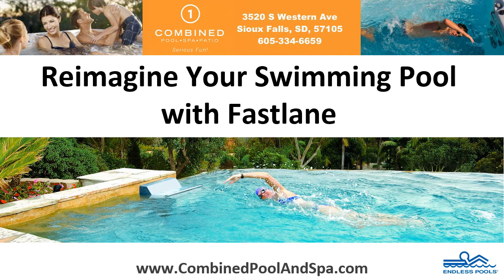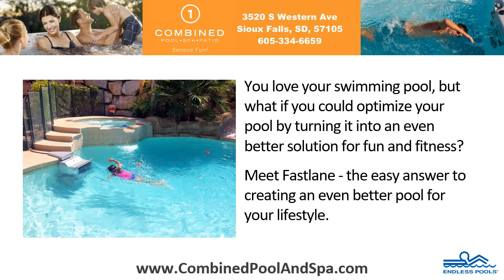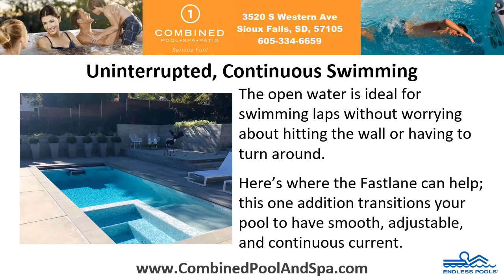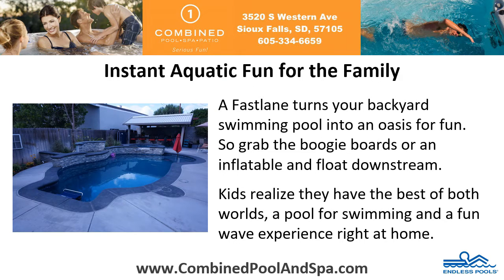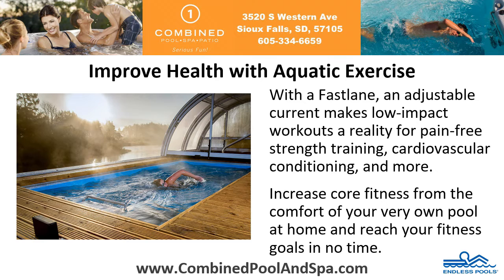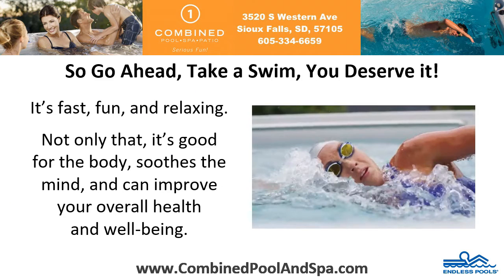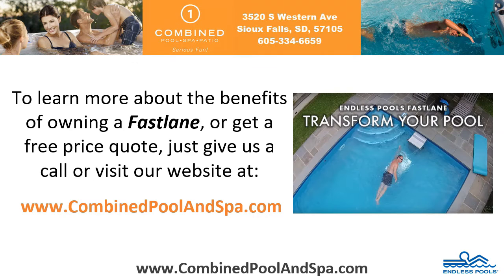Swim Spas Pipestone, Swim Current Machines for Existing Pools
Fastlane Series | Swim Current Machines for Existing Pools ☎ | Reimagine Your Swimming Pool with Fastlane | Fastlane Pools one-piece swim spas features quality swim current.

You love your swimming pool, but what if you could optimize your pool by turning it into an even better solution for fun and fitness?

Meet Fastlane—the easy answer to creating an even better pool for your lifestyle.

Uninterrupted, Continuous Swimming
The open water is ideal for swimming laps without worrying about hitting the wall or having to turn around. Here’s where the Fastlane can help; this one addition transitions your pool to have smooth, adjustable, and continuous current.

Instant Aquatic Fun for the Family
A Fastlane turns your backyard swimming pool into an oasis for fun. So grab the boogie boards or an inflatable and float downstream. Kids realize they have the best of both worlds, a pool for swimming and a fun wave experience right at home.

Improve Health with Aquatic Exercise
With a Fastlane, an adjustable current makes low-impact workouts a reality for pain-free strength training, cardiovascular conditioning, and more. Increase core fitness from the comfort of your very own pool at home and reach your fitness goals in no time.

To learn more about the benefits of owning a Fastlane, or get a free price quote, just give us a call ☎ or visit our

Combined Pool and Spa
3520 South Western Ave.

Swim Spas Pipestone, Swim Spas Sale Pipestone, Fast Lane Swim Spas Pipestone, Lap Pool Dealer Pipestone, Fitness Pools Pipestone